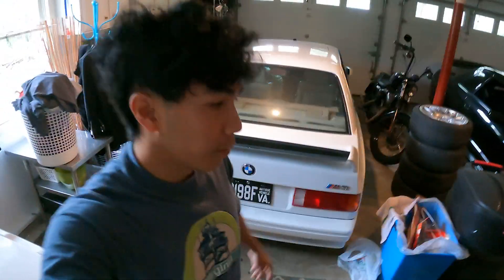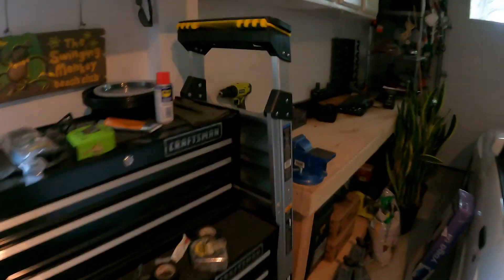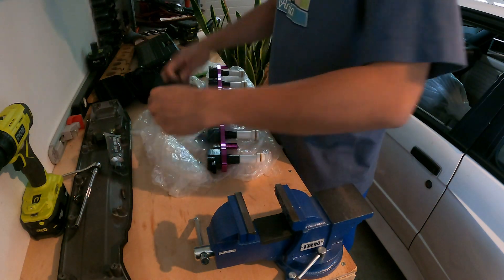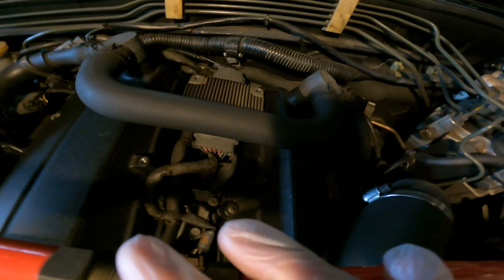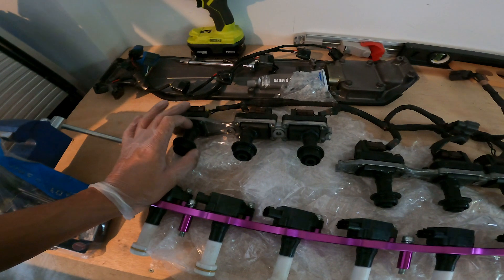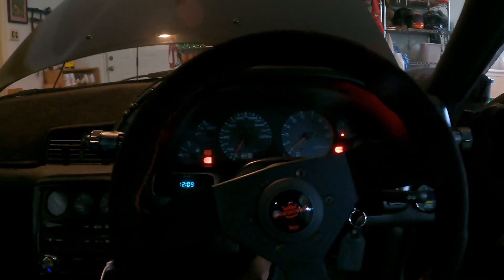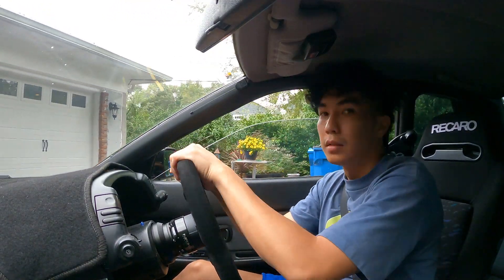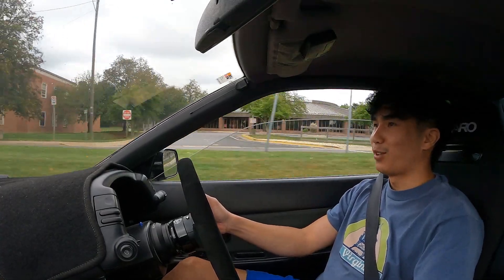WHAT DOES A MISFIRE SOUND LIKE? PRP R35 COILPACK R32 GTR INSTALL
This is what a misfire sound likes on a rb26.  We fix it by upgrading to PRP R35 coil pack conversion kit.

@Wesley Jina